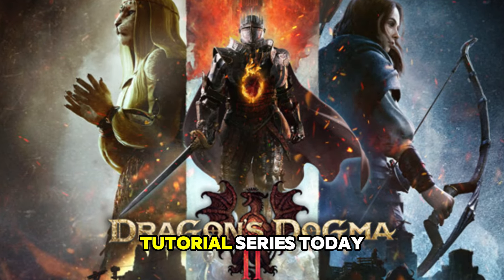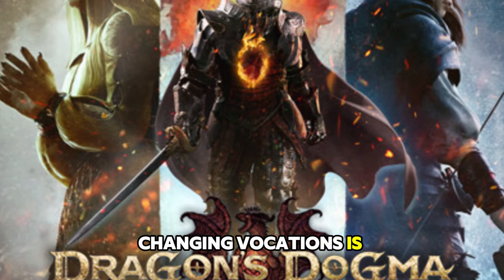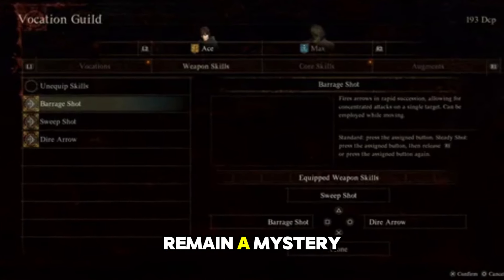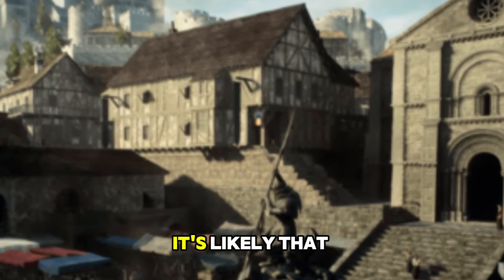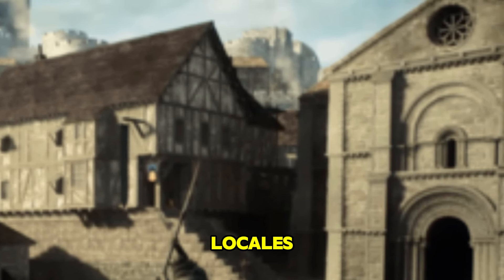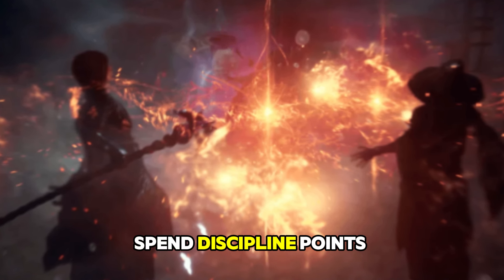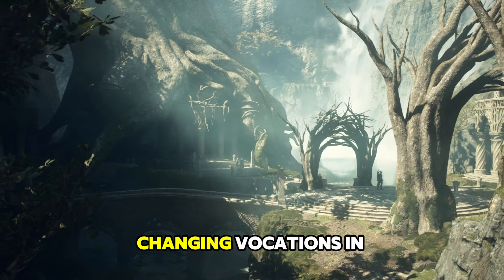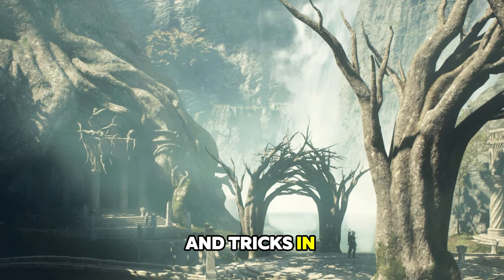Dragon's Dogma 2 - How to Change Vocations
Welcome to our Dragon's Dogma 2 tutorial series! Today, we're diving into the mechanics of changing vocations. Let's get started!